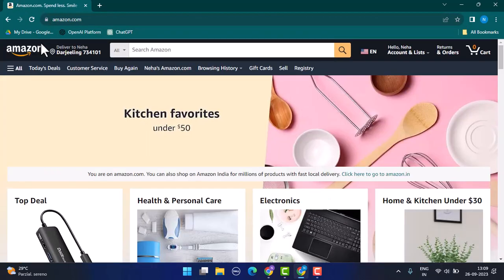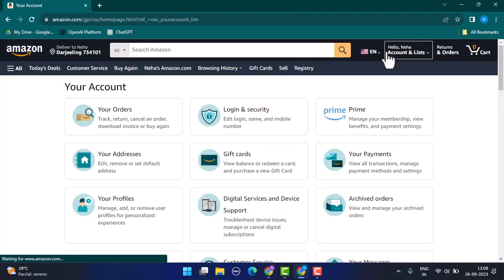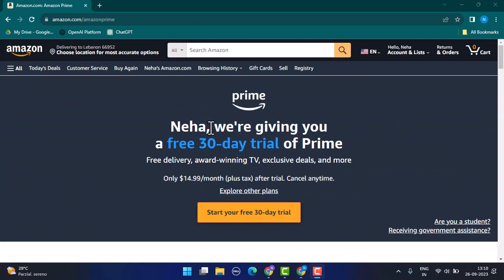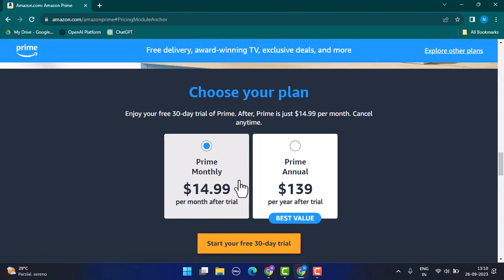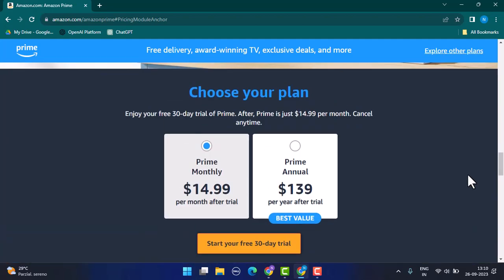How to Pay Prime Video Subscription !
This video guides you in an easy step-by-step process to pay prime video subscription.

Chapters / Timestamps
0:00 Intro
0:14 Pay subscription
1:00 Outro